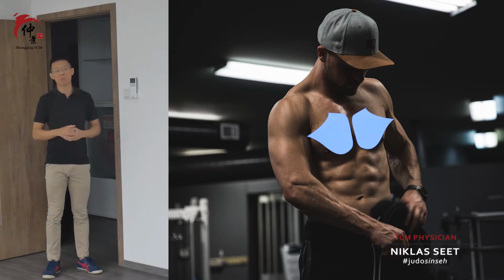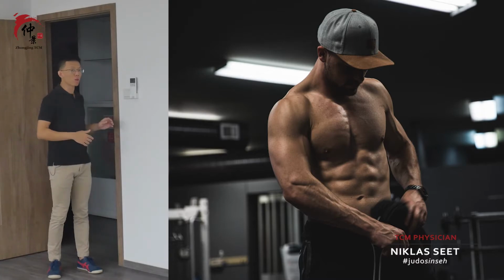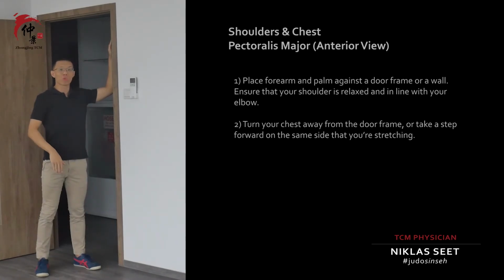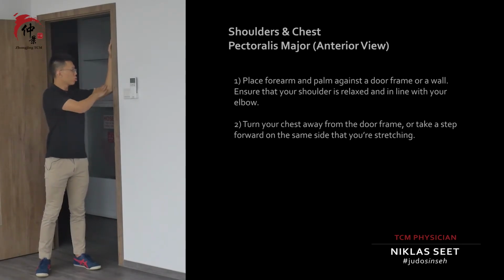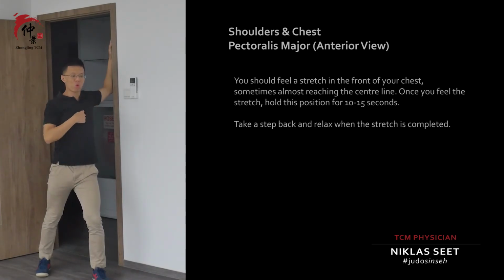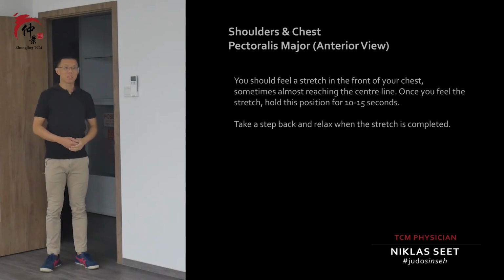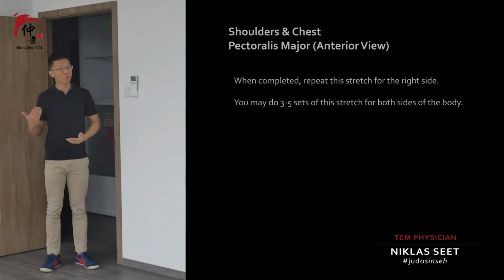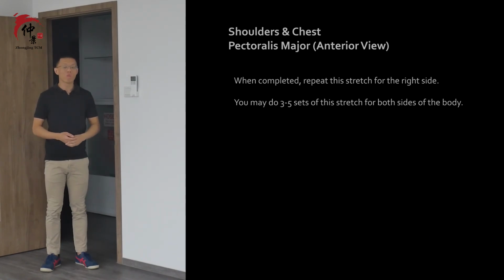Pectoralis Major Stretch Demo by Physician Niklas Seet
The pectoralis, or pecs for short, are the most prominent muscles of the chest, often seen as the most defining feature of many bodybuilders and athletes. They are used when performing movement of the shoulder joint, most obvious when doing a pressing motion (e.g. bench press, push-ups etc.).

They can contribute to poor posture, along with pain in the shoulders and back as well.
In this video, we would be concentrating on the pecs. Do note that you require something to lean against, such as a door frame (as in this video). A wall would also be able achieve this, but you would need to adjust the position and angle a bit. Do take note of the shoulder position, that it is relaxed and not shrugged up.

00:00 Intro
0:49 Steps to stretch the pectoralis muscle